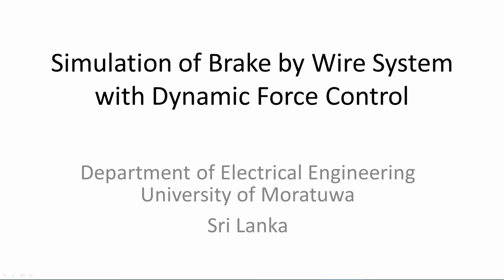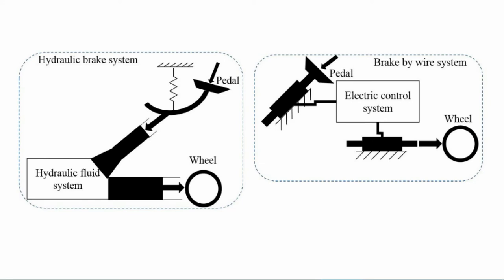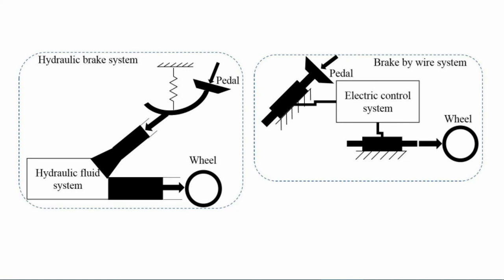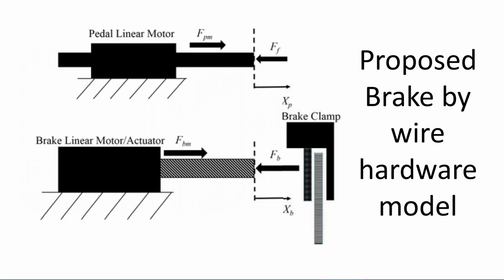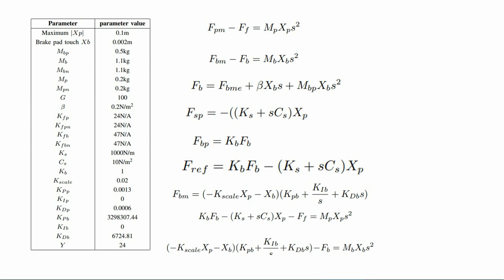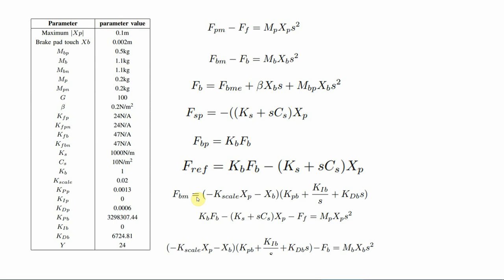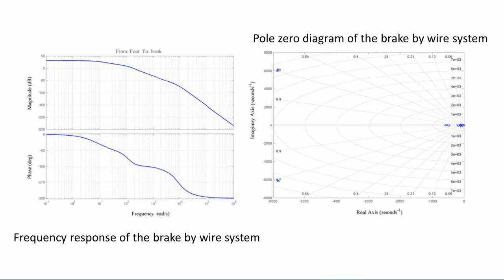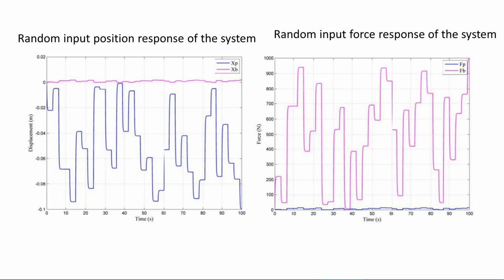EP. 5 | Simulation of Brake by Wire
Simulation of Brake by Wire System with Dynamic Force Control

J. Bay